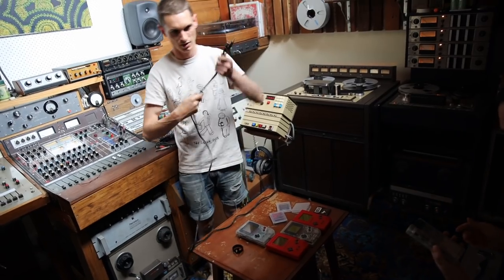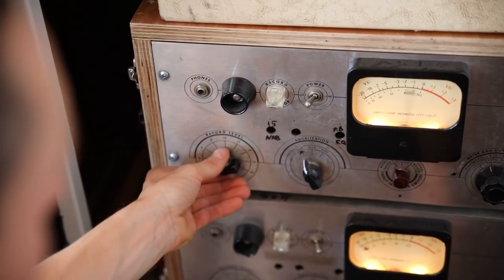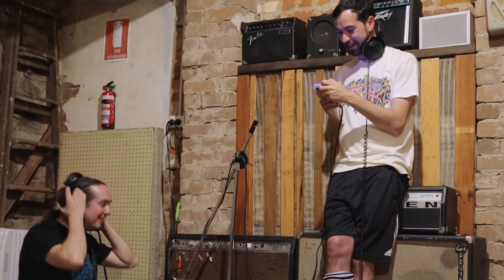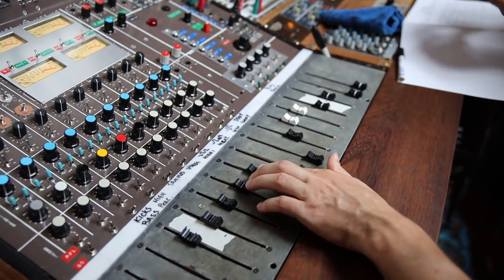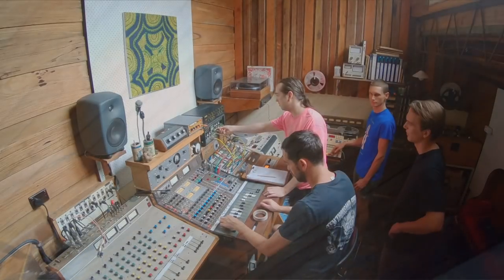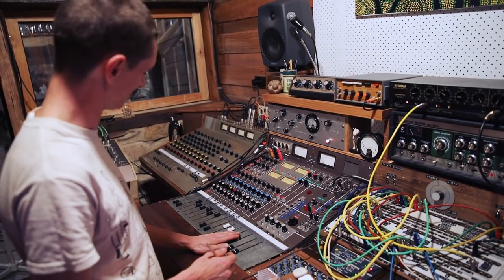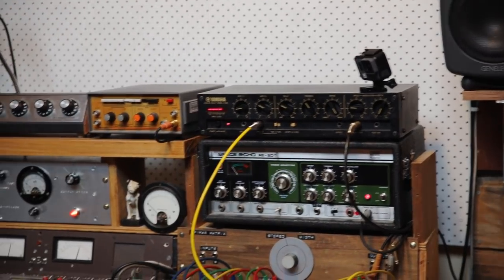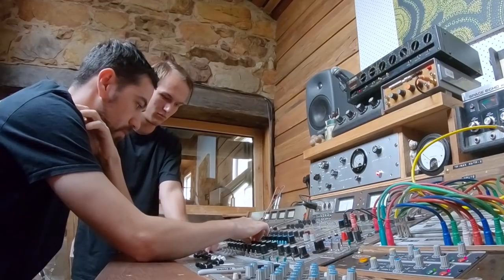Gameboy vs Tape. Recording lo-fi digital with an analogue 8-track studio (w/ dot.ay)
Take 5 original Gameboys and record them using 1960s - 1980s recording tech. Will it fail or succeed? This is a mini documentary about mixing the harshest of digital bass music with the smoothest of analogue.

Credits:  Filmed by cTrix 2019, music by dot.ay, recorded at Sound Recordings (Castlemaine, Australia), also ft. TFATFJ (aka Warwick). Eugene

Notes:  Filmed on a Canon EOS-R w/ Tamaron 24-70 mm.  Please note we only intended it to take photos; not video!  But once we were in the session we decided to shoot this video for you.  The occasional clicking noise is the focusing / stabilizing mechanism of the lens (first time I'd used it).  The additional interviews shot on an Sony F5 + 30mm at 4k.

We cut a bunch of parts out; but it's still quite long.  We wanted to invite people who have not experienced a full analogue studio to hear some of the conversations and feel as if they were in the session.  Hopefully it brought you to our session! (complete with thunderstorm)

For more information on the Melbourne Chip scene, come hang out at Bar SK at the Melbourne Chiptune Academy and faceboook "Retrotastic" for a local party happening very soon ;-)